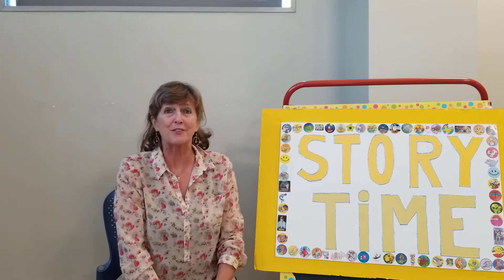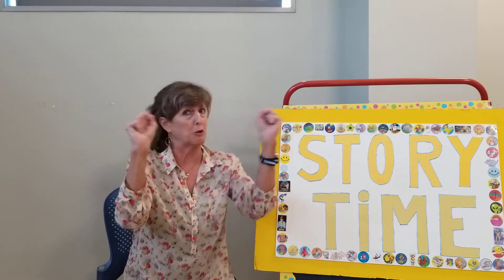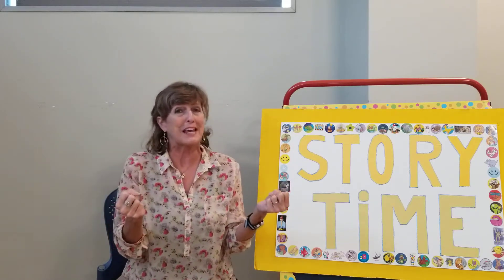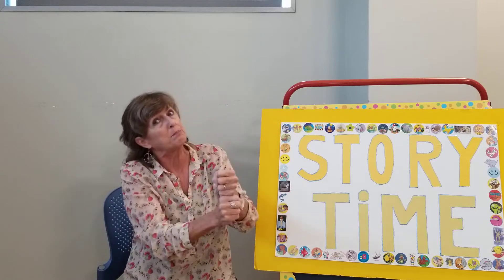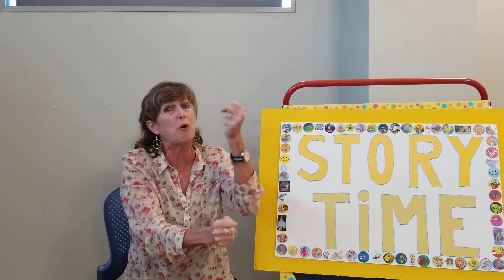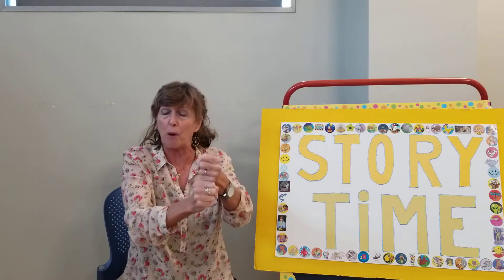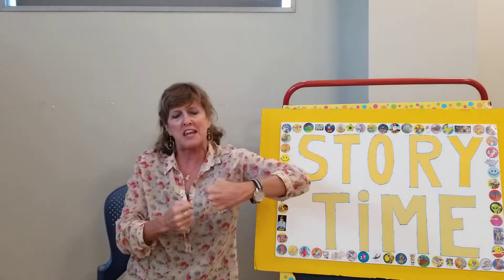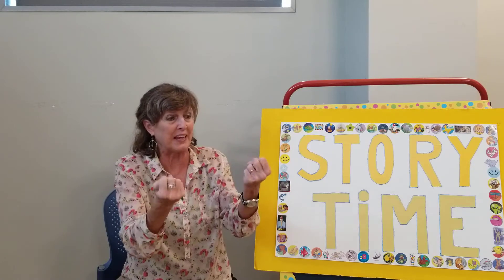One Potato, Two Potato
Join Mrs. H for the fun counting song One Potato, Two Potato